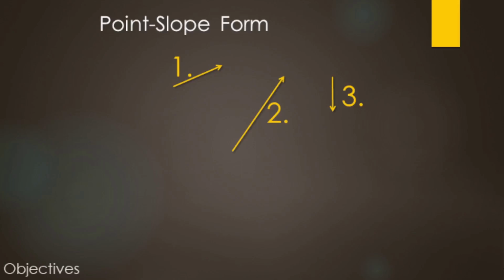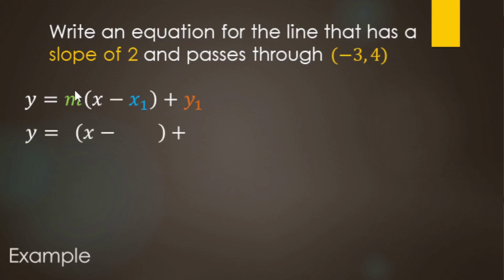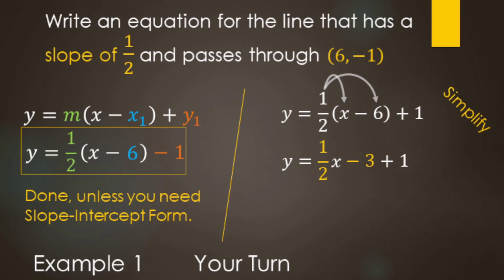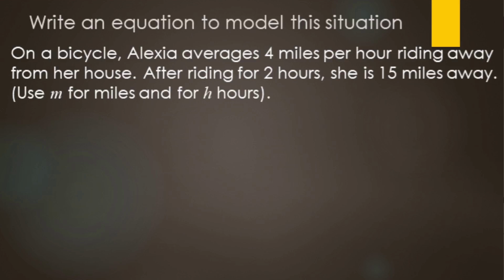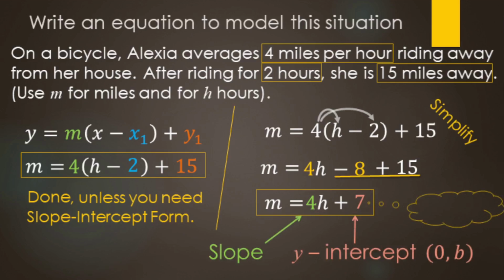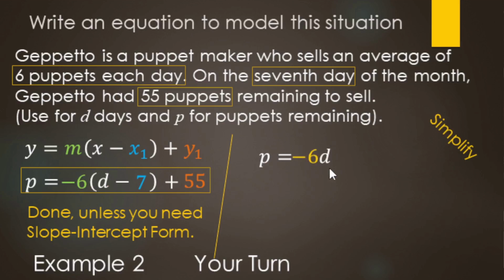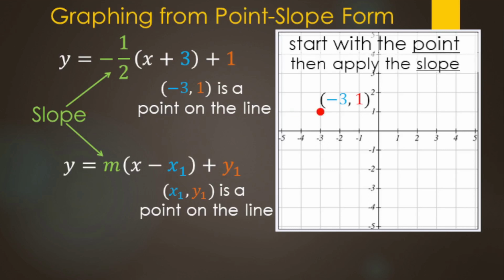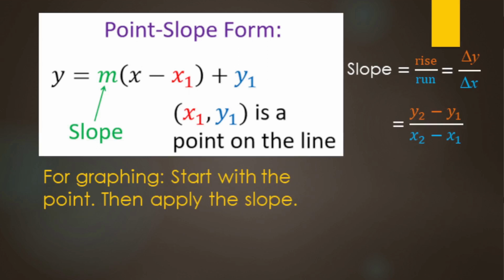Point-Slope Form Made Simple | Writing & Graphing Linear Equations (part 1)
Learn the point-slope form of a line in this full Algebra 1 lesson! This video covers writing equations, graphing, and converting to slope-intercept form — all step by step. If slope-intercept form is your go-to, this math hack will give you another trick to write equations fast and graph with confidence. Perfect for Algebra 1, review, or homework help.

Equations in Point-Slope have the form 𝑦 = 𝑚(𝑥 − 𝑥₁)  + 𝑦₁, where 𝑚 is the slope (or rate) and (𝑥₁,𝑦₁) is a point on the line. The 𝑥 is the independent variable and 𝑦 is the dependent variable. It is useful for times when you don't know the 𝑦-intercept.

To rewrite an equation in Point-Slope to Slope-Intercept: Simplify (distribute and add like terms).
For a faster, less obvious method: go to 5:19.

Note: This version of Point-Slope connects with functions, transformations and calculus.  The other version: 𝑦 - 𝑦₁ = 𝑚(𝑥 − 𝑥₁) connects with conic sections.

To graph: start with the point (𝑥₁,𝑦₁), then apply the slope 𝑚 using rise over run.

0:00 Objectives
0:45 Point-Slope Form: y = m(x – x₁) + y₁
2:04 Slope:2 , (-3,4)
3:51 Slope: 1/2 , (6,-1)
5:19 A faster way to find y-int
7:17 Bicycle: 4mph , 2hours - 15mi
10:00 Puppets: 6/day , day 7 - 55 puppets
12:41 Graph: 𝑦 = -1/2(𝑥 + 3) - 1
14:26 Graph: 𝑦 = 2(𝑥 − 1)  -  3
15:42 Wrap-Up